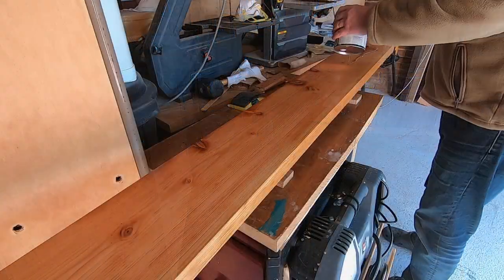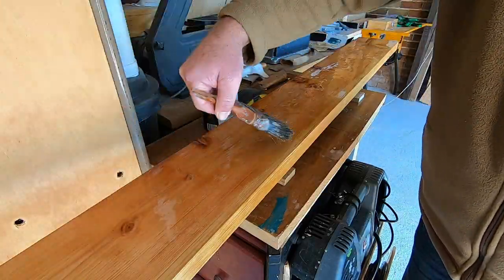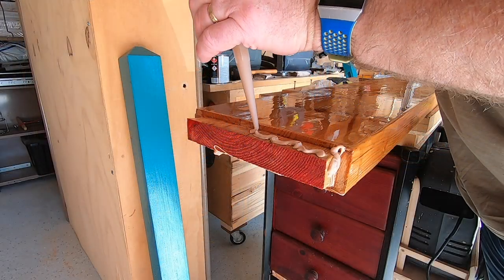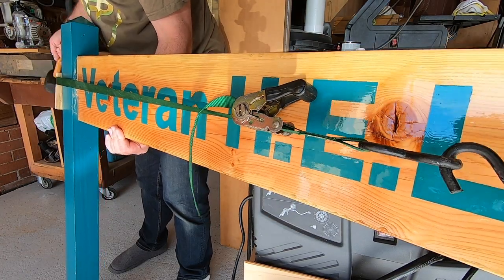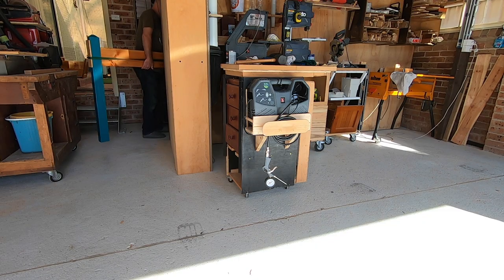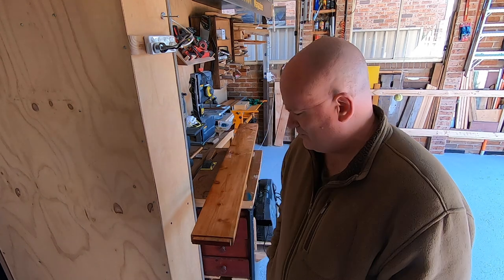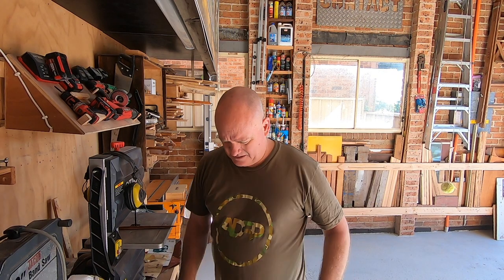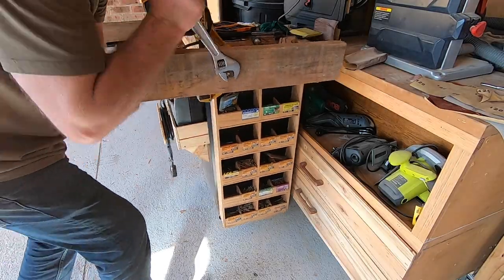Nervous frustrated and chomping at the bit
Yes, I am getting very nervous – though 'anxious' is probably a better word – waiting with growing frustration to get my hands on 'those' keys.
I've been told the lease is approved, the building's water, electrical and fire systems are being upgraded and a co-tenant is getting painting and carpets done.
I've all-but finished my sign to stamp my mark on the building and on the map.
And the anxious wait with 'nothing to do' leaves me vulnerable and exposed – to helping 'her indoors' in the outdoors ;-)

VOLUNTEERS:
The CONTACT Soldier On Kiama Veteran H.E.L.P. Centre will depend heavily on volunteers. If you want to volunteer to help out in 'The Centre', YOU MUST register as a volunteer with Soldier On – email or register your interest via this form
This will formalise the process, and cover us and you for insurance etc.
A police check (at your own expense) may be necessary too, and this takes a few days to finalise, so please don't turn up on the day expecting to just muck in – I'm not allowed to let you.

I now have four volunteers lined up to help with the cleaning – one of whom has offered to donate 'a couple-of-hundred-dollars-worth of cleaning products' and two bodies to help use them.
Hopefully that man and his wife will be happy to be featured in a future video – but a huge thank you to him and his wife in advance for that offer.
I have a feeling there may be a few more people out there who have decided they will turn to help, but haven't told me so specifically – or may even assume 'I know they will'. But, if you haven't actually told me you will, or if you haven't registered with Soldier On, then you aren't on my list yet, because I don't want to be presumptuous.

IDEAS: When I do get the keys, though, I hope I can count on the CONTACT audience to lend a hand, either physically on site for cleaning and measuring and planning – or on line, with ideas and suggestions re what you'd like to see us do in the CONTACT Soldier On Kiama Veteran H.E.L.P. Centre – or even just by liking, commenting and sharing our news on social media (activity excites the algorithms and gets our message out).
Despite pleading ignorance in the video, I do actually want/hope/plan to use at least some of the former ambulance-parking space in the downstairs of the building as a workshop for woodworking – and am open to other ideas along similar, comparable lines, such as metalworking, pottery etc.
Also, this building is less than 100m from the sea, so I hope there'll be strong support for acquiring canoes, stand-up paddle boards etc and storing them at 'The Centre' for group water-based activities.
There are a few other ideas getting about too, but I don't want to talk about them until I'm a little more sure of their progress.

Hopefully the next video will have bigger, better news. We must be getting close!

This video was produced by the Kiama Veteran H.E.L.P. Centre – a collaboration between CONTACT Publishing and SOLDIER ON

SOLDIER ON is a charity focused on helping to secure the futures for all those who have served and continue serving our nation in the Australian Defence Force. Support SOLDIER ON here – soldieron.org.au

CONTACT Publishing produces a free daily news web site, fortnightly newsletter and quarterly magazine.

as ’embassies’ where we engage our audience, inviting them back to our headquarters – contactairlandandsea.com

CONTACT Air Land & Sea magazine is a high-quality, full-colour, features-based magazine published four times per year. Initially launched in March 2004 as a traditional paper-based magazine, it switched to digital in 2013. It is now only available by FREE subscription – via aussiecombat.com

We very much appreciate it,

Brian Hartigan
CONTACT Editor